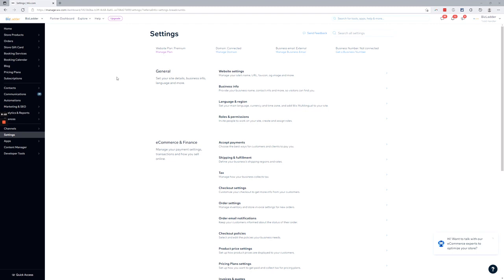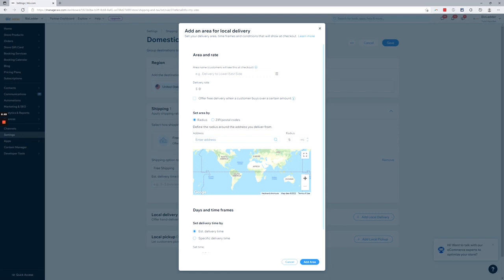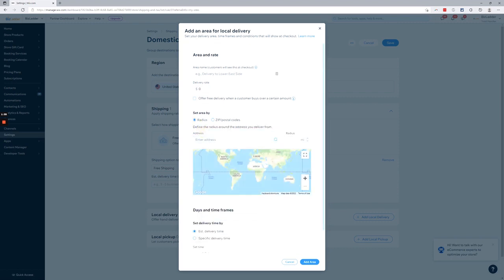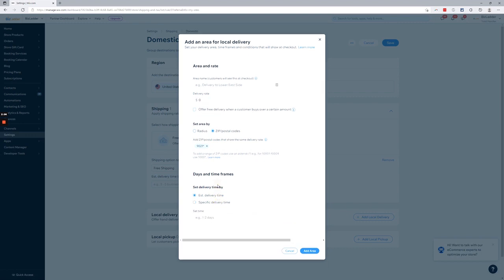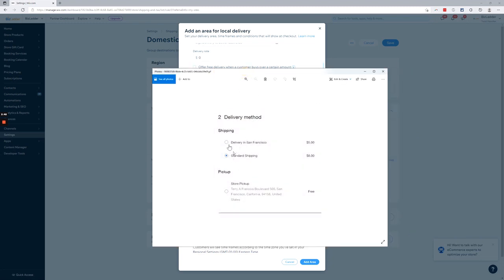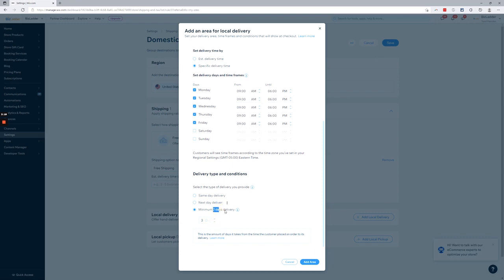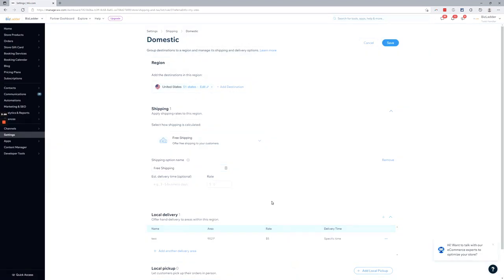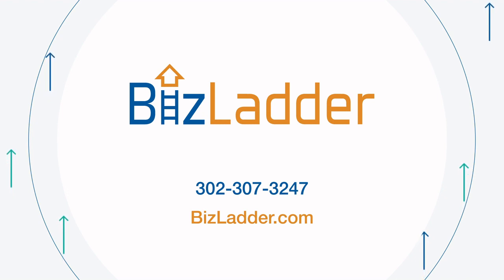Set up Local Delivery on your Wix Store!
This long awaited featured is finally here! And it's SO easy to set up. You'll learn how in less than 5 minutes. From your delivery hours to a radius or specific zip codes. You'll also be able to set up costs or minimum order amounts.